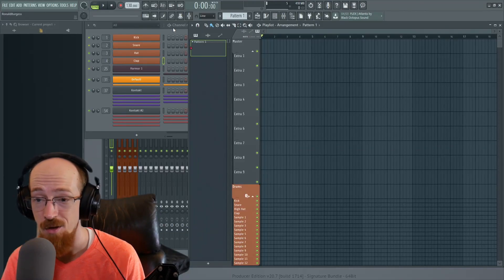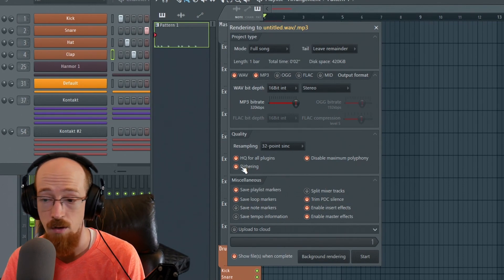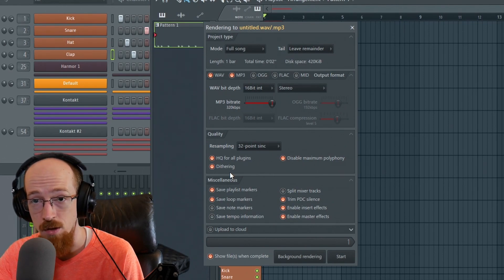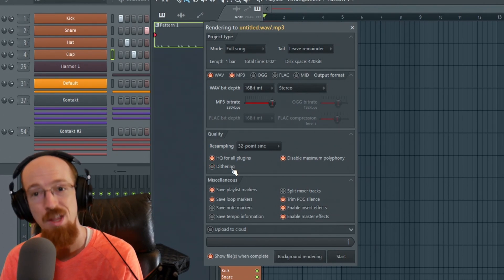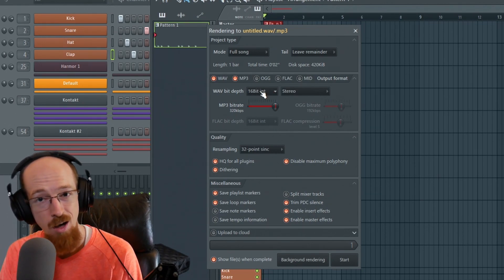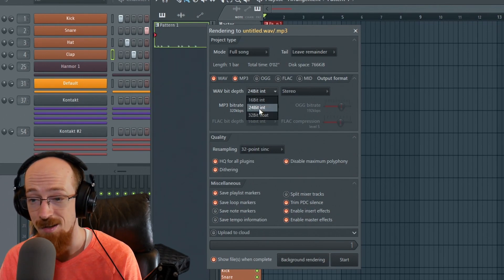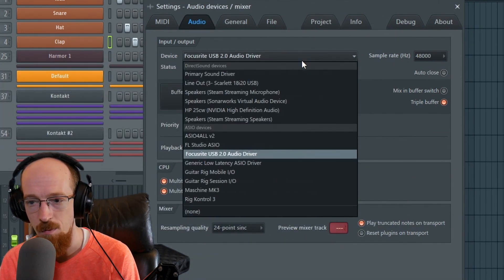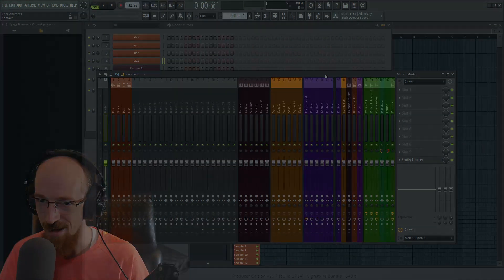Render Settings In FL Studio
We cover the basic render settings in FL, the basic set up for most exporting, why you might change it, and what could possibly cause weird renders.

Time Stamps
0:00  Getting to the Render Settings
0:32  Settings
1:25  Dithering
3:30  Bit Depth
5:44  Reasons why your render might be weird